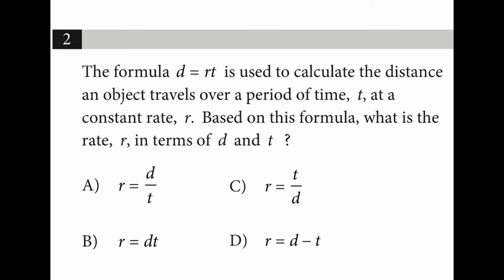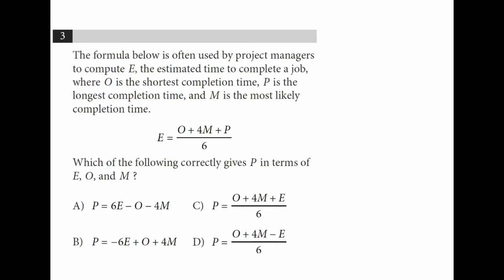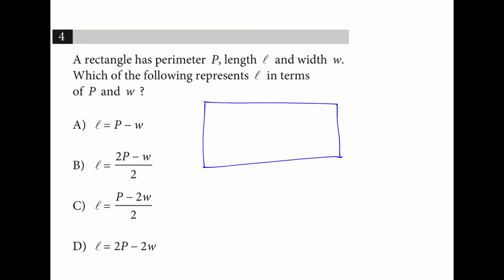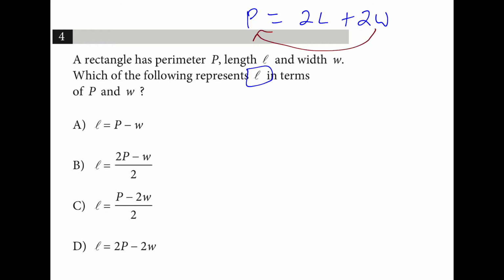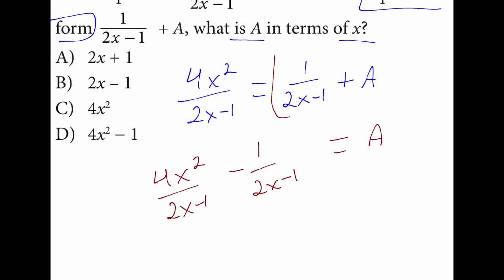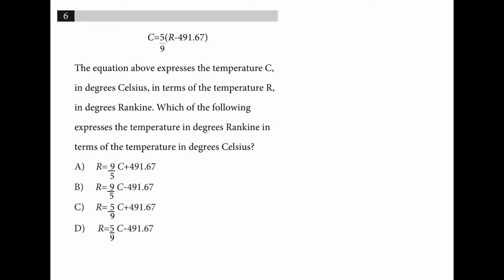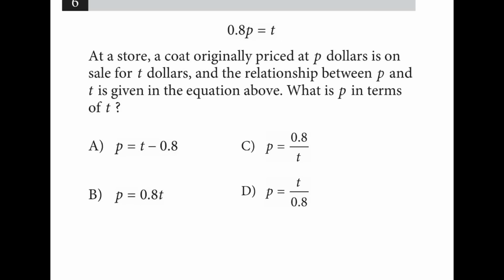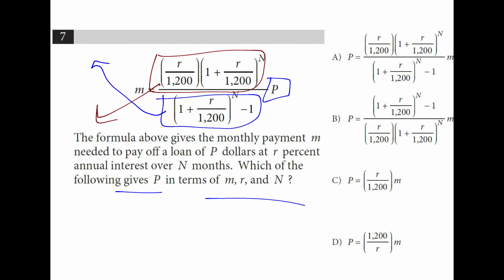Literal Equations 1